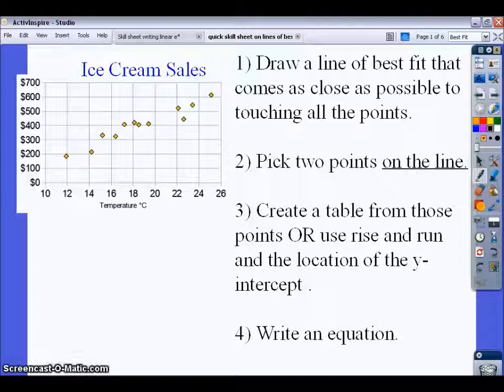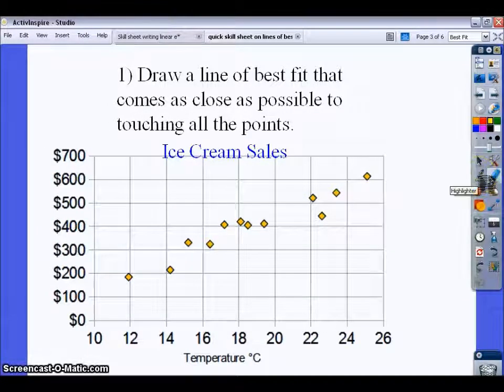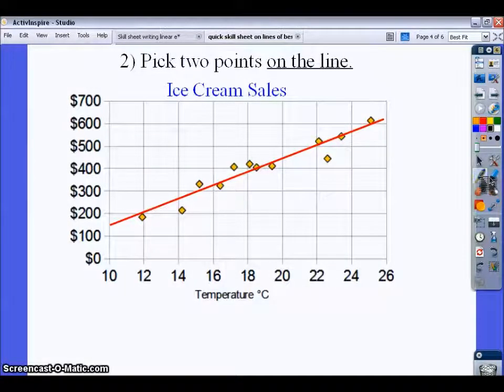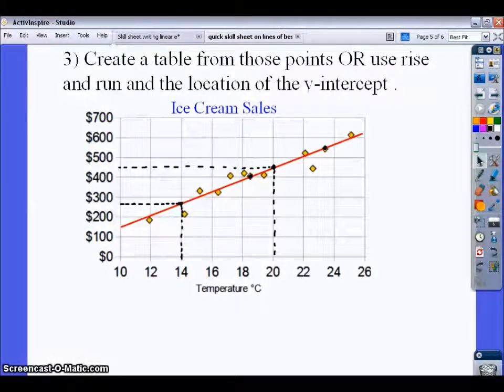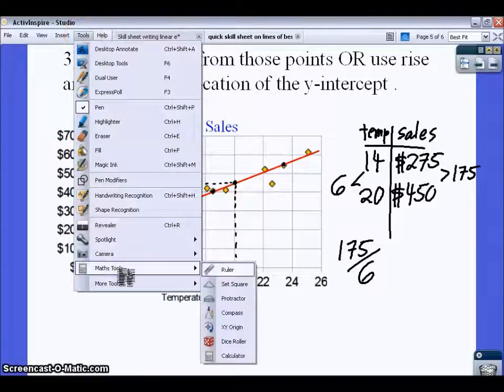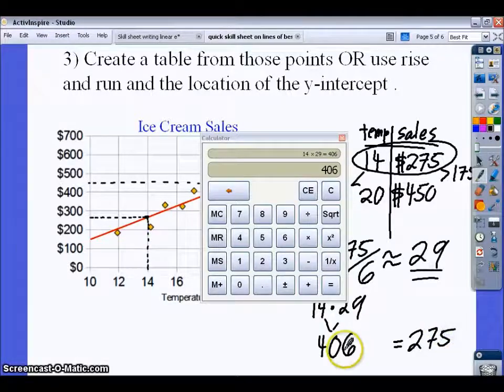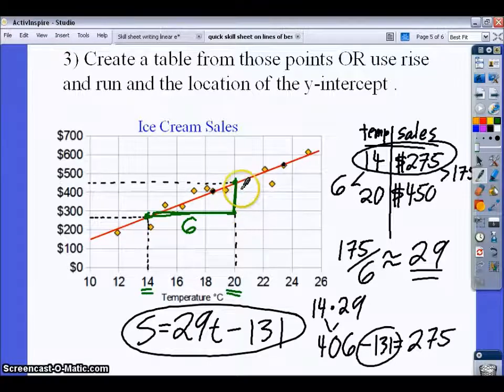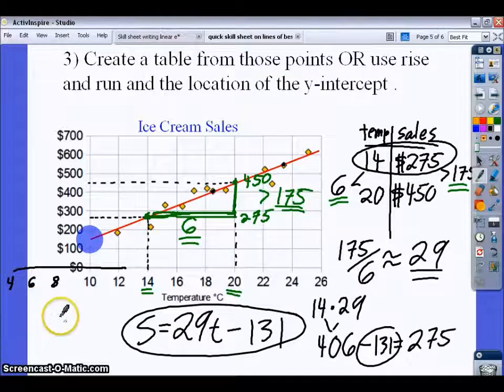line of best fit and eqn